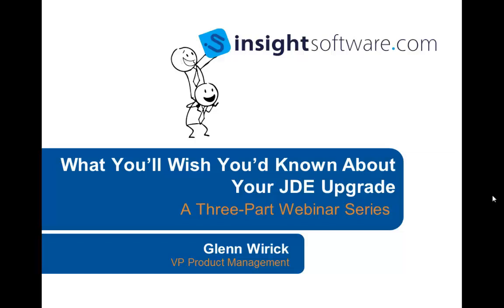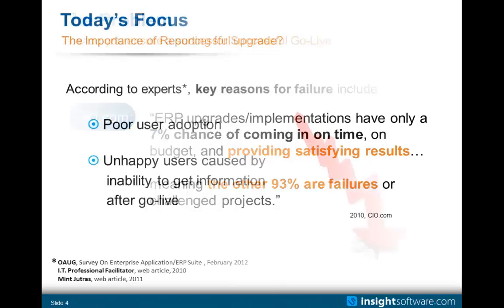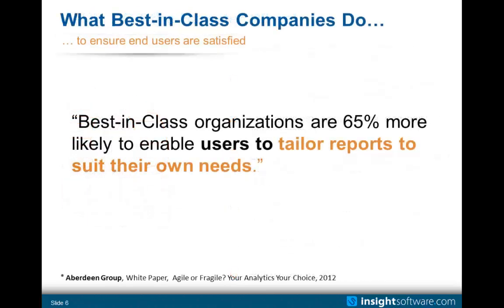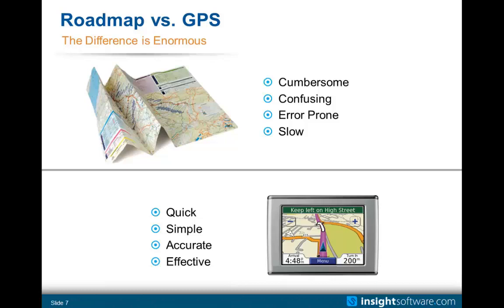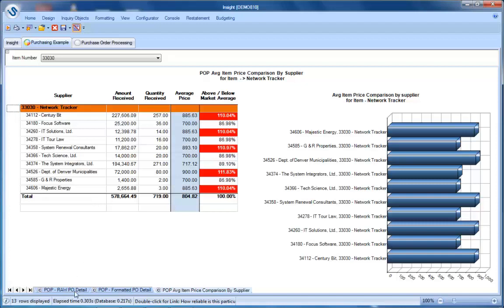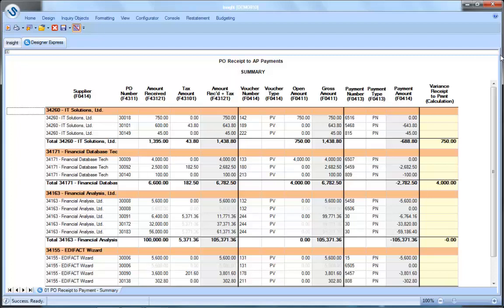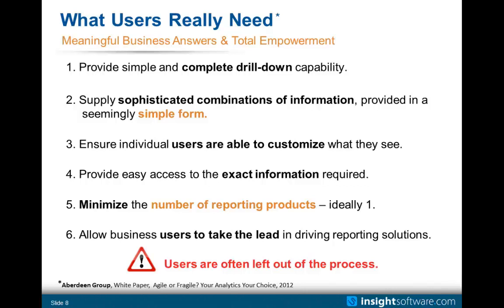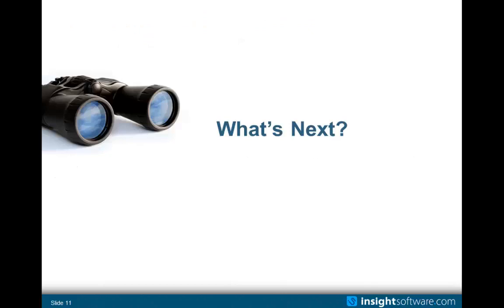What You'll Wish You'd Known Before Your JDE Upgrade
What do business users need from a reporting solution? Watch this educational video and learn the essential elements of a successful reporting strategy before, during and after your upgrade.